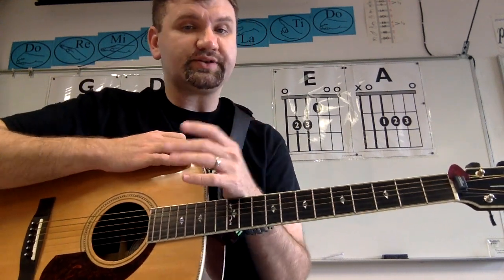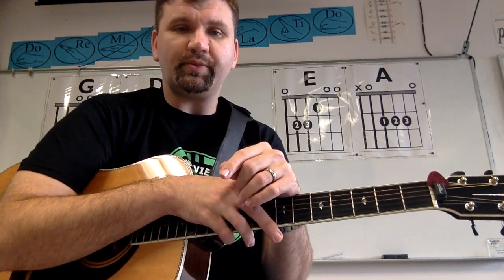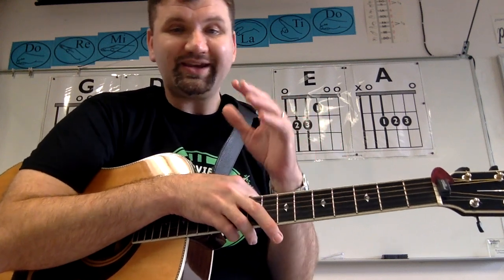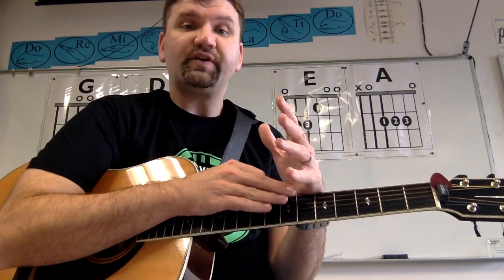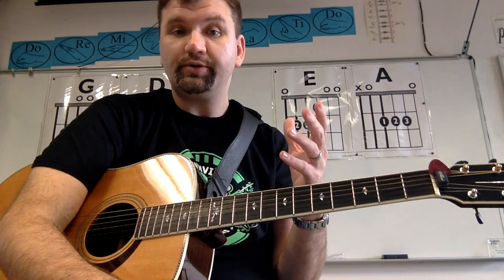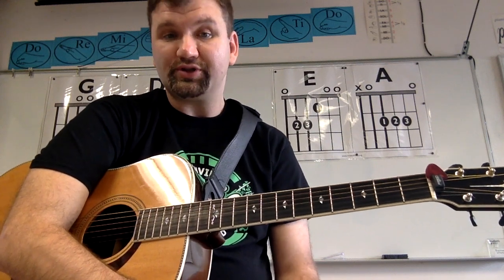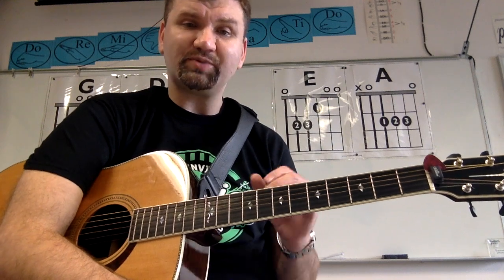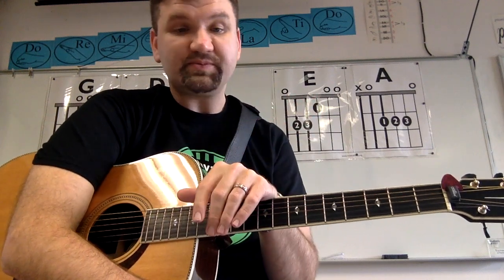General Practice Tips